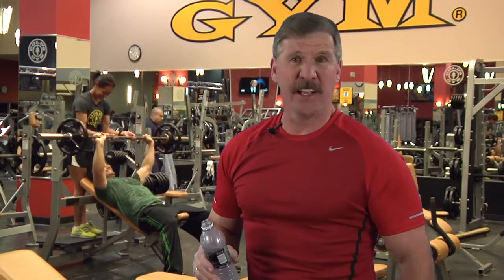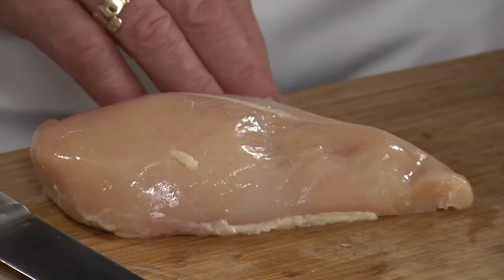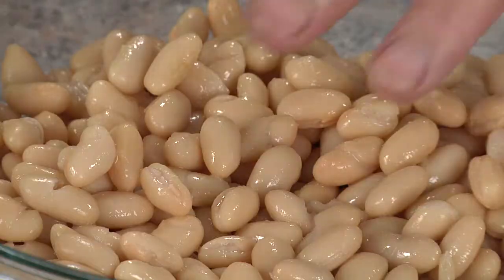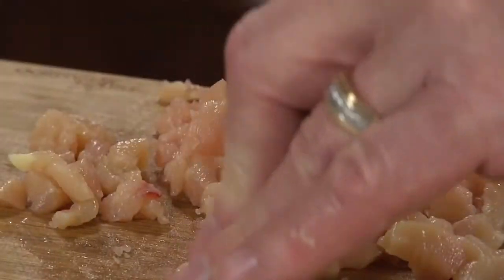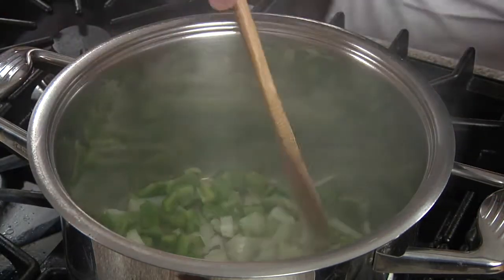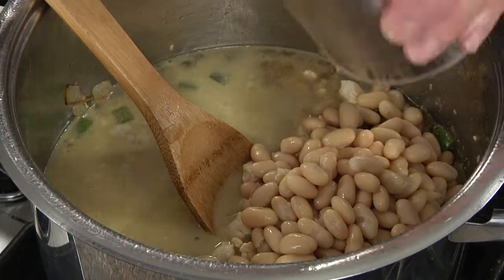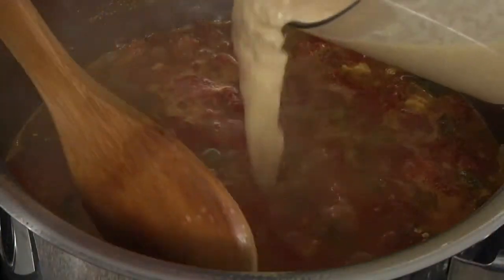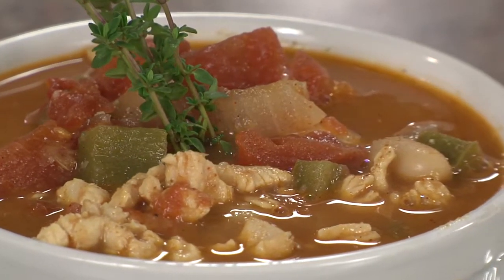Healthy Chicken Chili